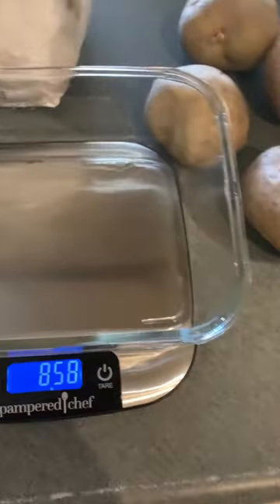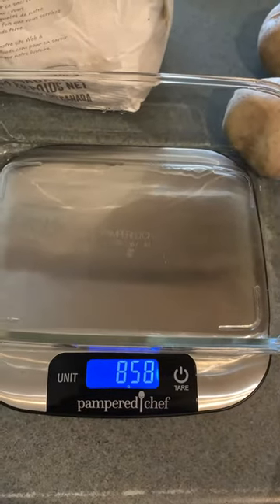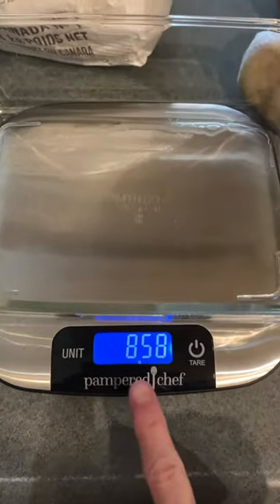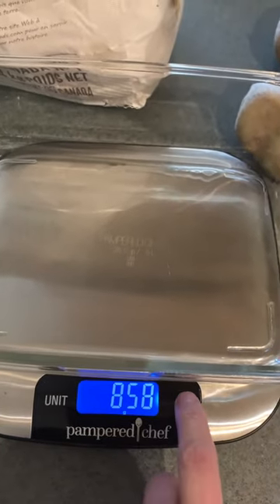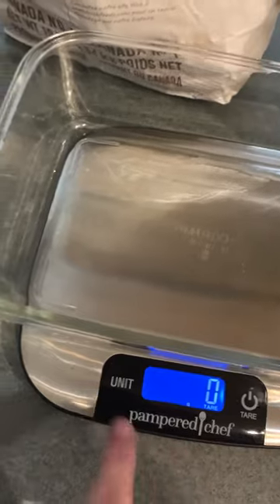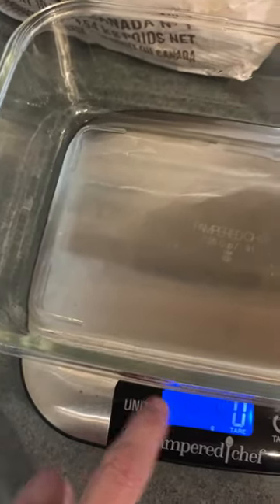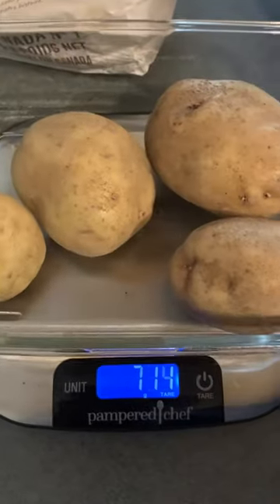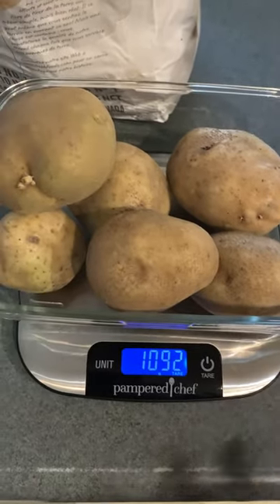Don’t you hate when recipes call for grams!!?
Using the Digital Scale to measure 1 Kg potatoes for my recipe.